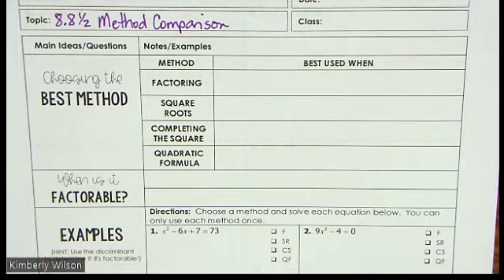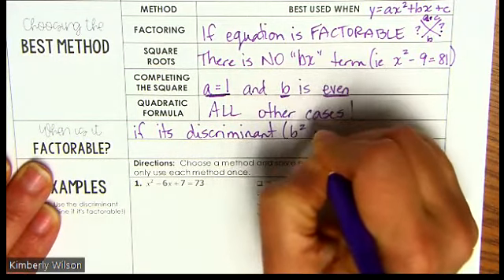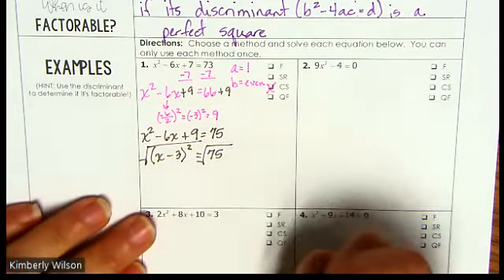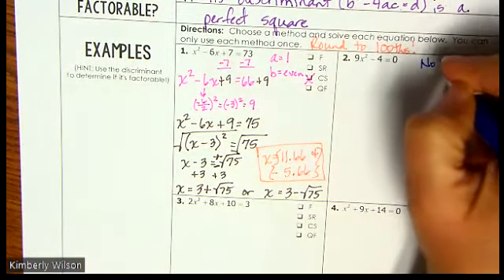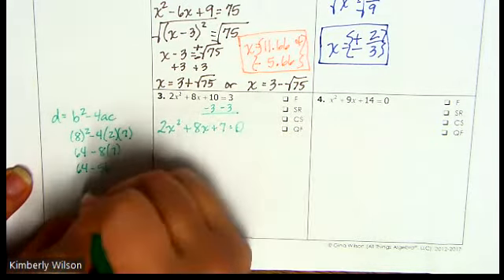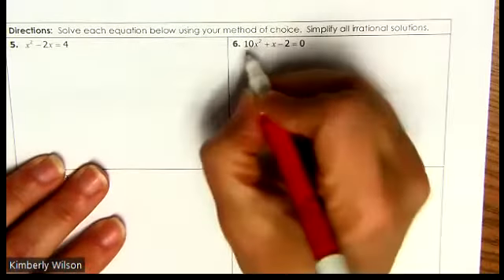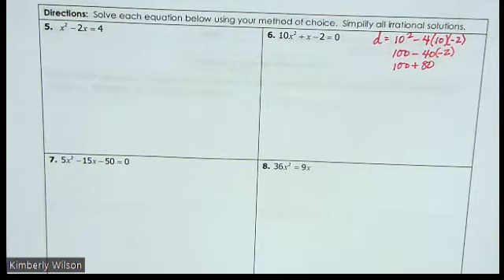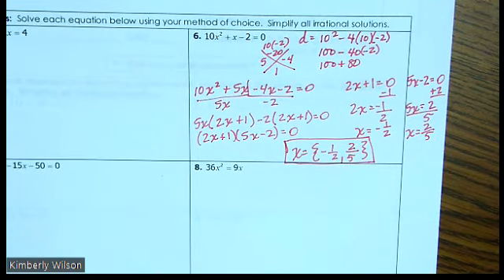Alg 8.8 1/2 Lesson Video: Methods Comparison